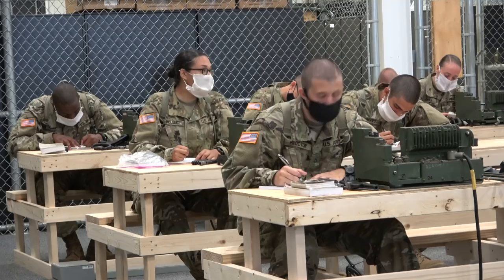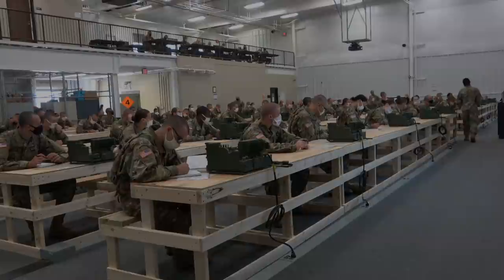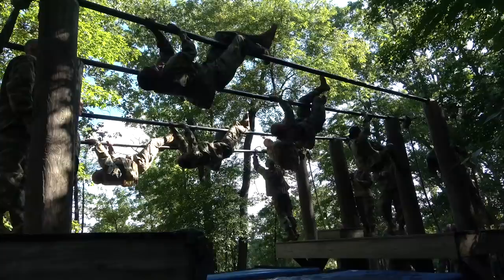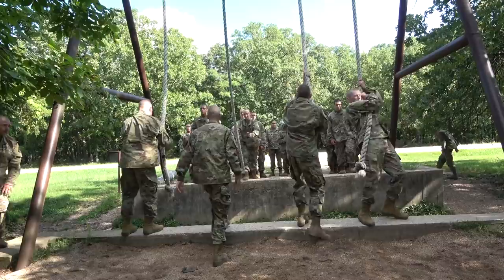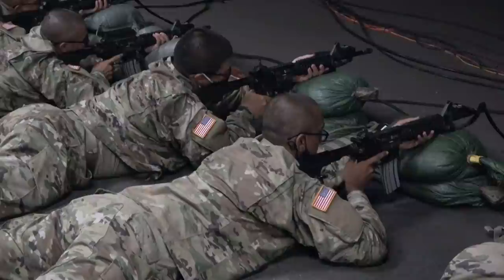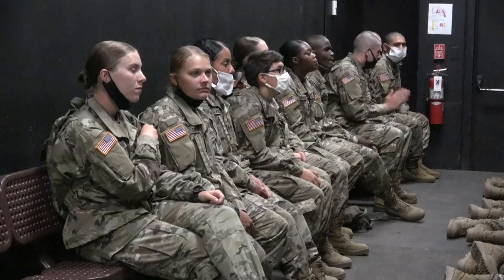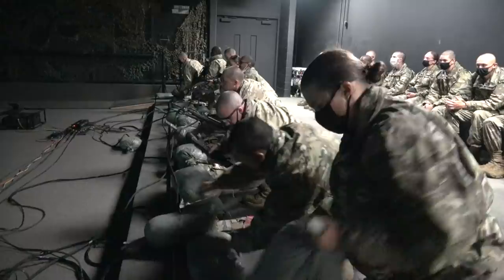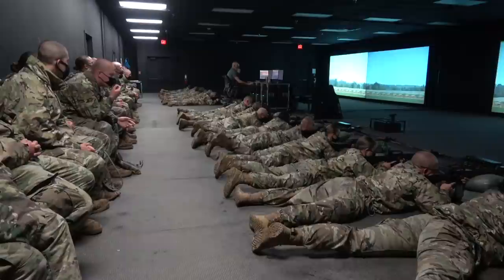U.S. ARMY BASIC COMBAT TRAINING, 795th MP BN, B.CO. Ft Leonard Wood, MO.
795th MP BN, B.Co OSUT Training.